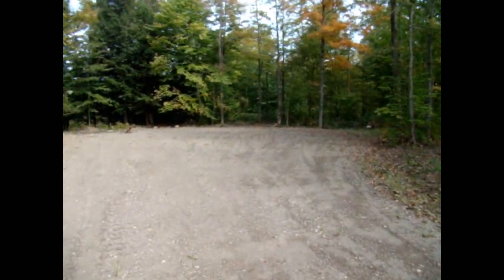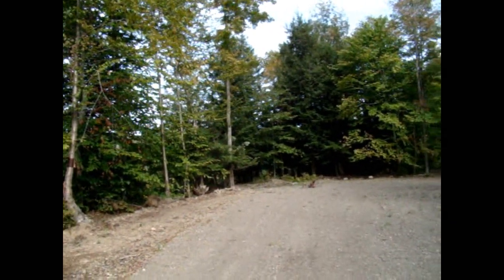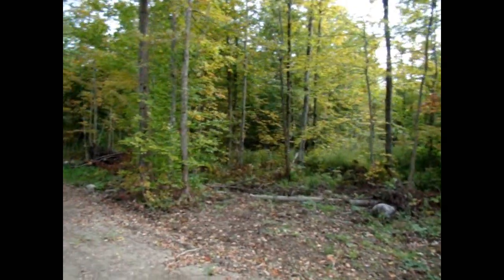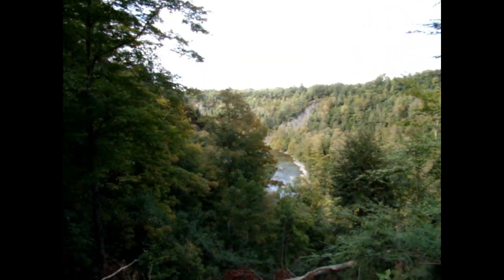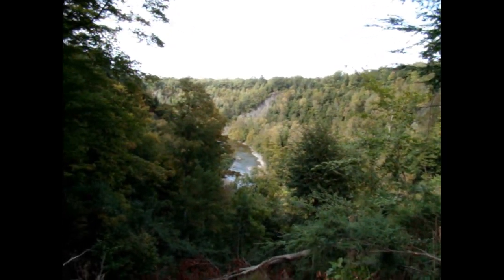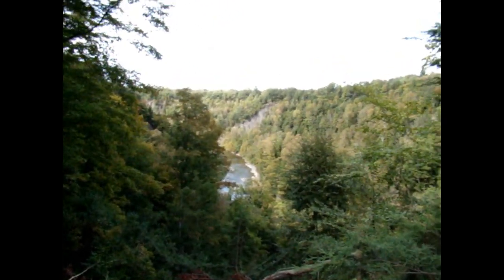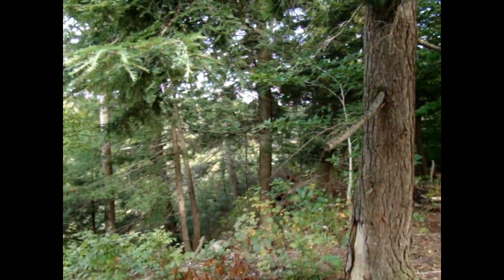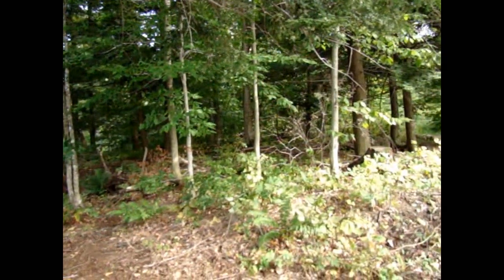NY Waterfront Land Tug Hill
NY waterfront land for sale , Tug Hill recreational land